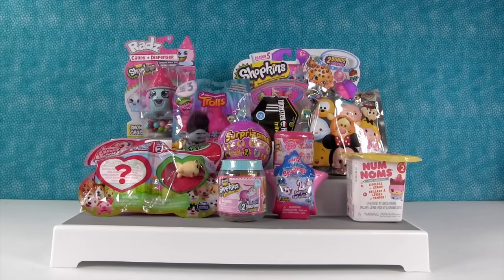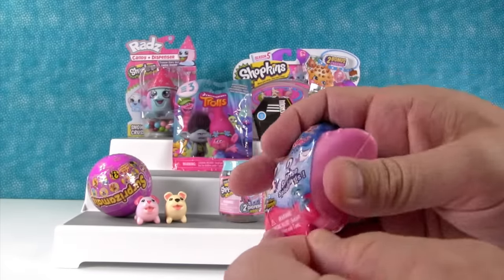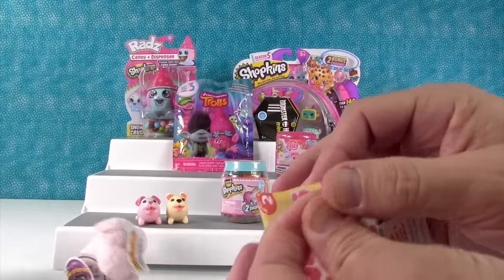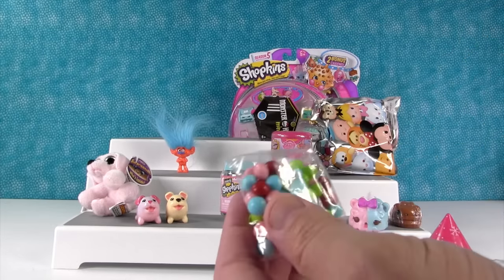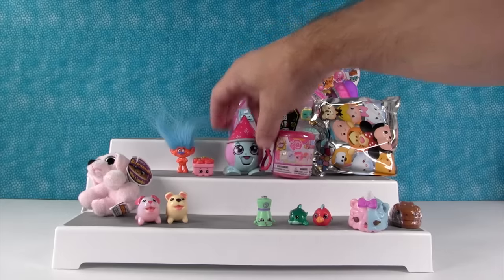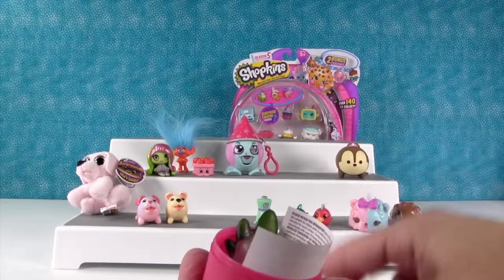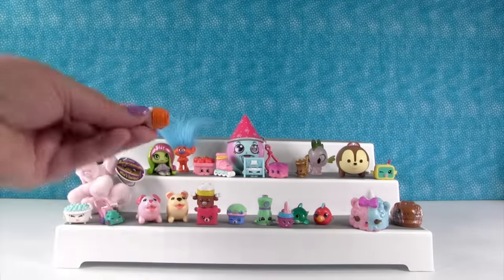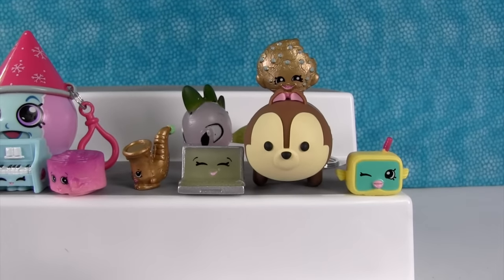Radz Trolls Surprizamals Shopkins Disney Blind Bag Opening Toy Review | PSToyReviews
Today we have another fun video for you just filled with cool blind bag toys.  Toys like Shopkins, Num Noms, Splashlings & Chubby Puppies.  We also have Radz, Monster High Minis, Surprizamals & more.  Leave a comment letting us know which toy you liked the best.